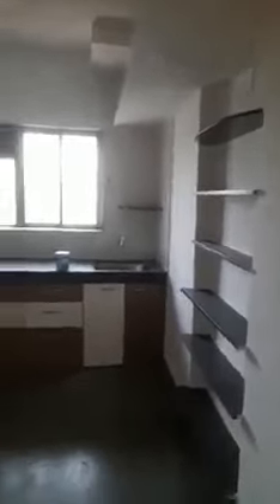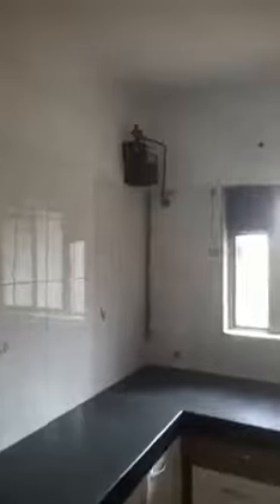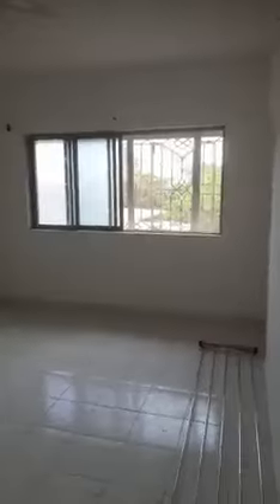1 BHK Mulund West Sarvoday Nagar